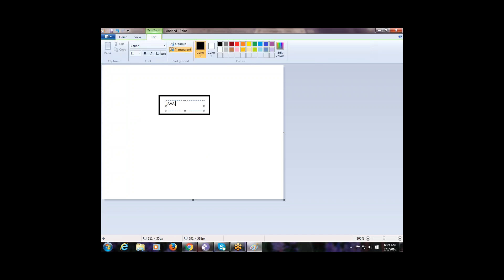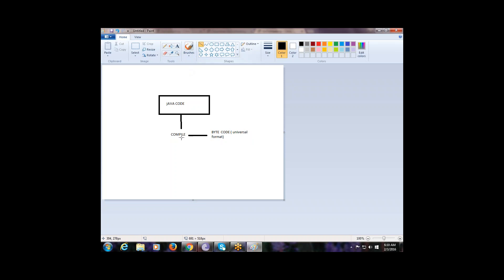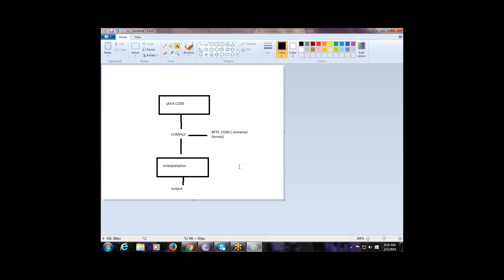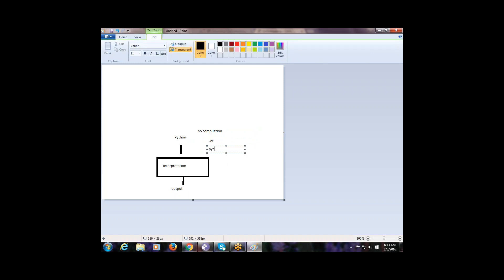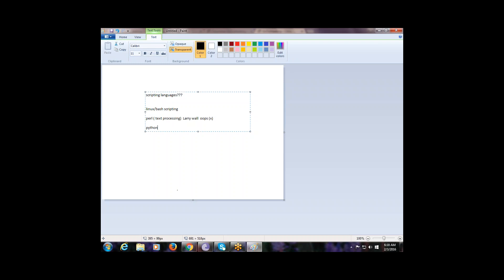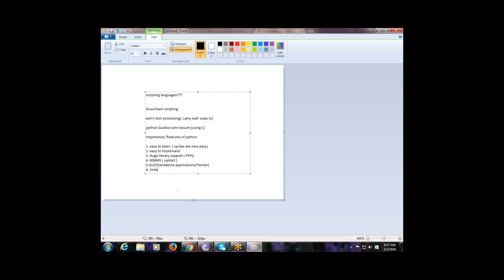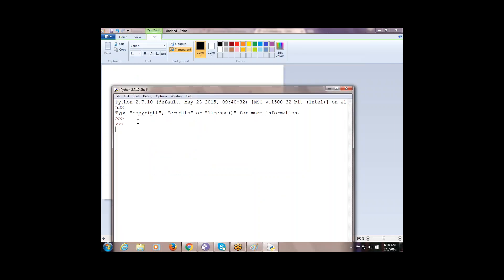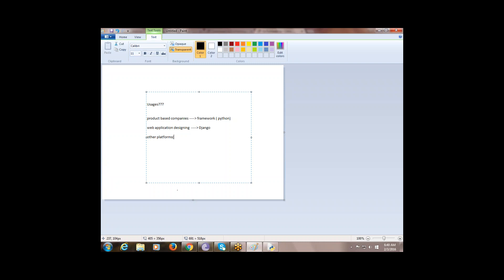Python Training | Python tutorial | online Training Python live 1st class--(Vamsi)